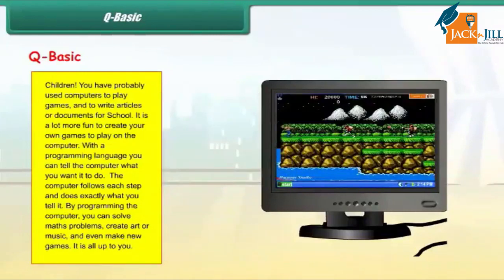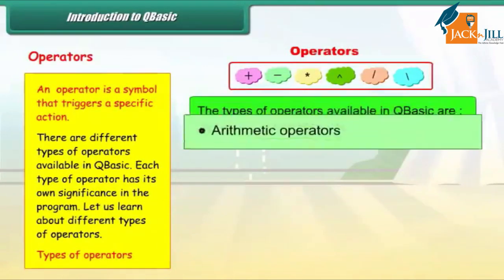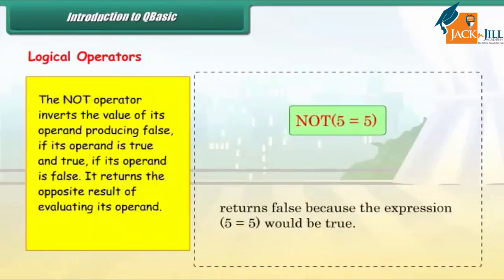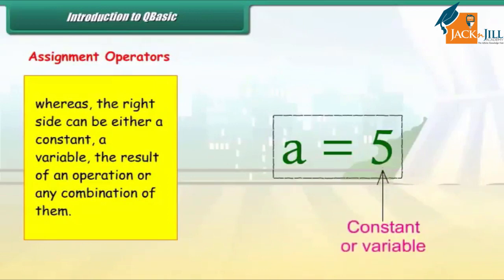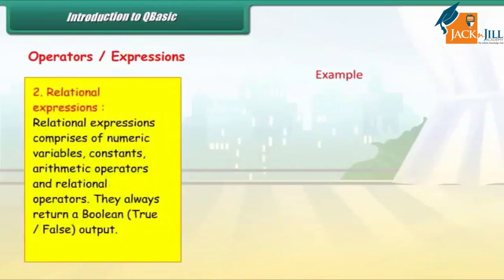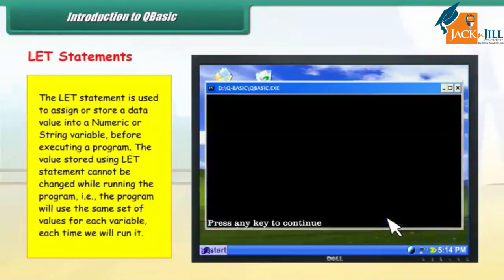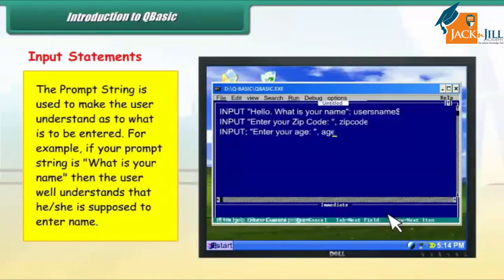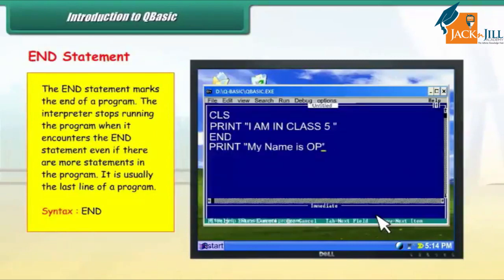CONTROL STRUCTURES IN QBASIC || COMPUTER || CLASS 7 || ANIMATED VIDEO